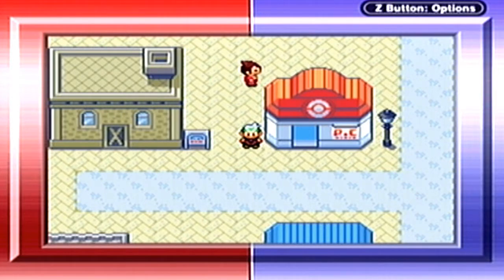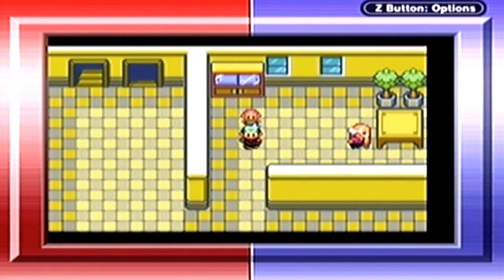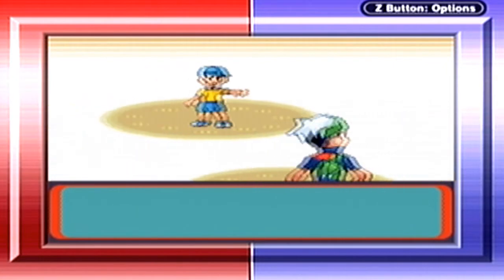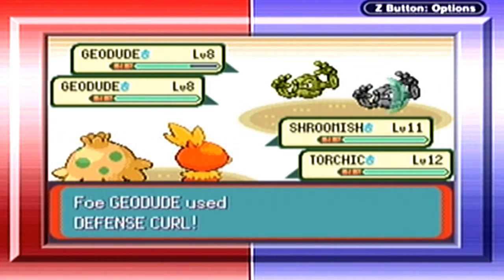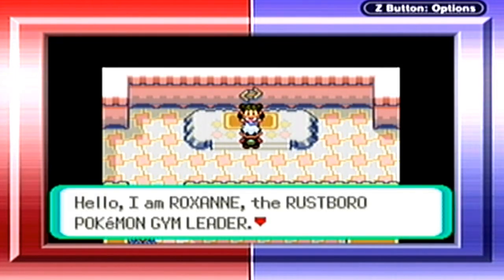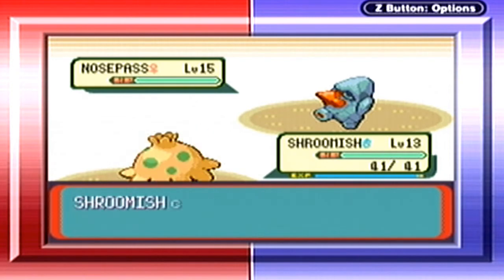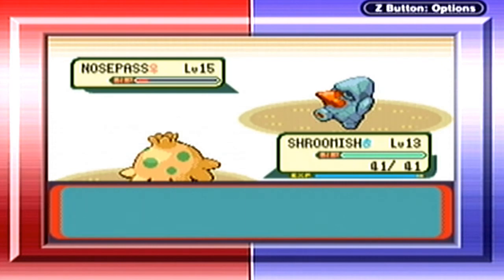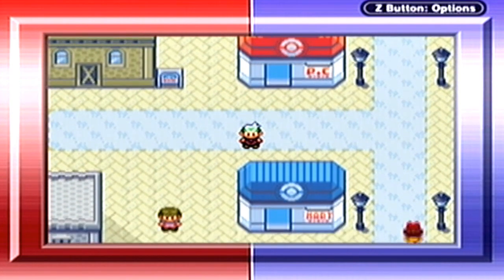Pokémon Emerald - Episode 5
We go for our first badge!